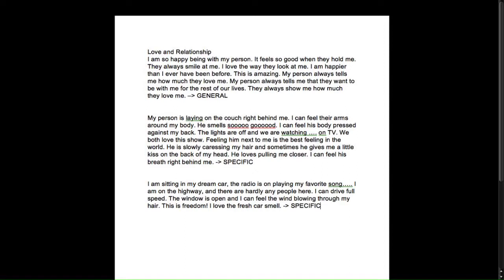HOW to Use SCRIPTING to MANIFEST ANYTHING. Best Method for Writers + Diary. HOW TO MANIFEST 7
WELCOME to the SEVENTH video of the "How to Manifest" Playlist! This video is dedicated to Scripting, a very effective method to manifest, if done right. I tell you all you know about scripting your desired manifestation and I will also give you different examples and methods to script what you want to manifest. I also include a very important information for everyone who likes to write diary.

I also talk about what to avoid when scrirpting or what to avoid when manifesting in general.

🐷💰 TIPS ARE WELCOME, if you want to honour the time and energy I put into my videos
Prices for private coaching are below. ⬇

Scripting is Best for These People: 0:00
How to Use Scripting to Manifest: 0:27
Examples for Scripting: 12:25
Mistakes to Avoid When Scripting or Manifesting: 19:37

Watch these playlists for more information on manifesting!

I am a licensed Law of Attraction coach, Astrologer and Hypnosis Therapist and I have been working as a spiritual coach since 2005, coaching thousands of clients.

Instagram: MagiqueSoulAscensionCoach (my price list is in my Insta Story)

Etsy (NEW!): MagiqueSoulAscensionCoach (here you can book coachings as well)